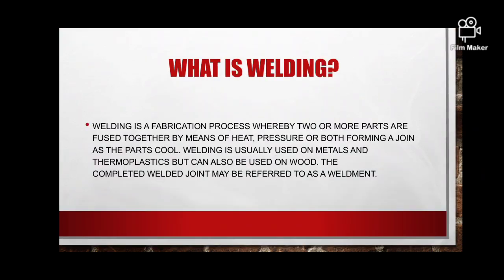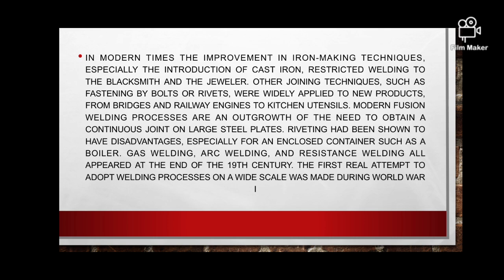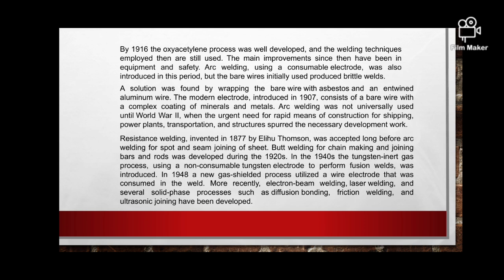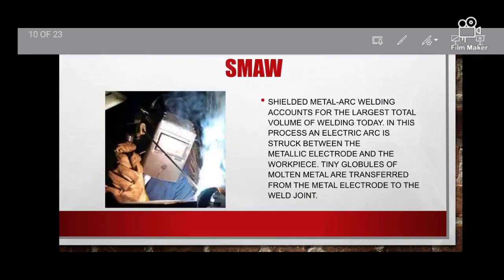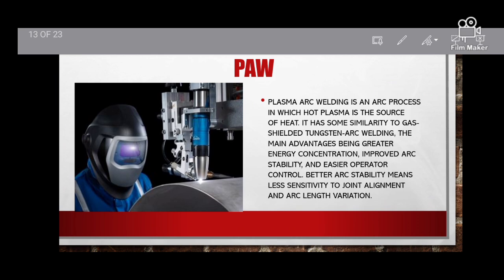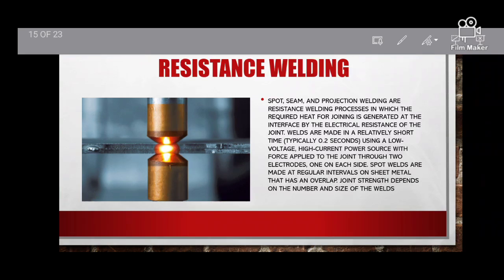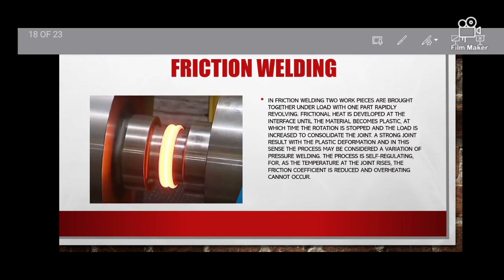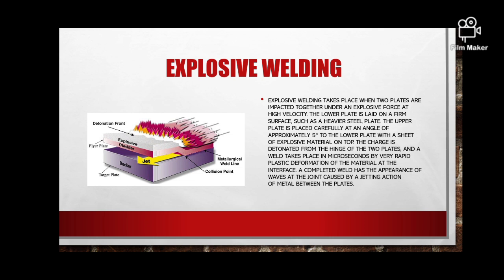WEEK 1. UNIT 1. History of welding